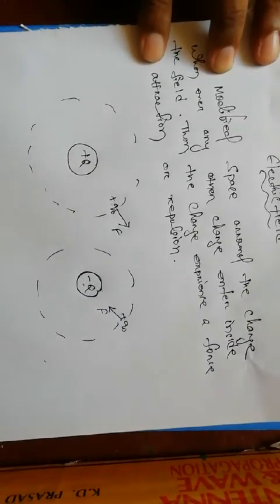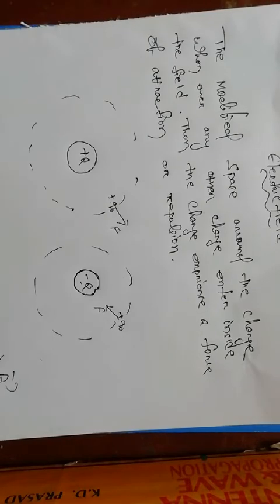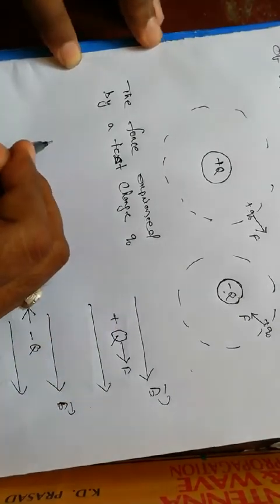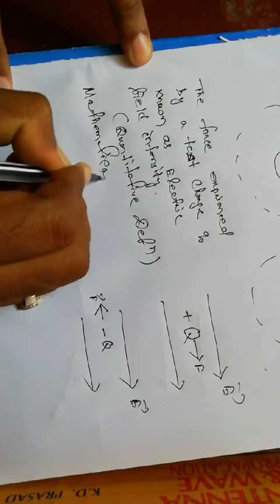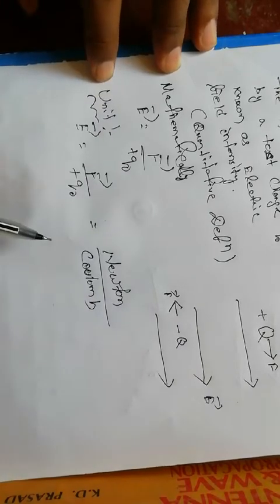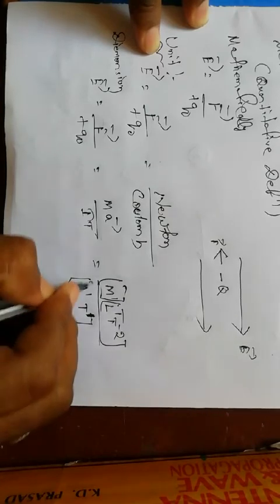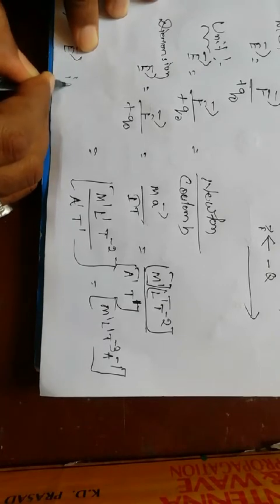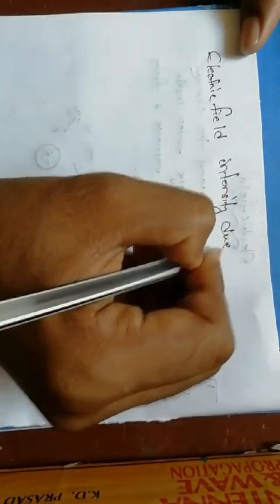Electrostatic 2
Electric field